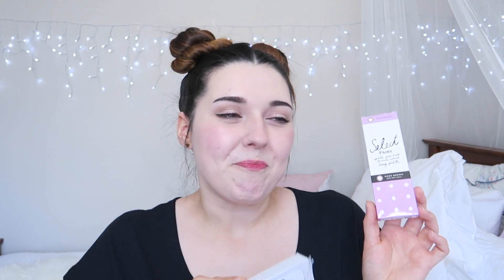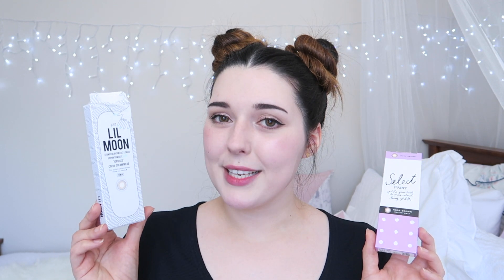April Empties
April Empties! If you have any questions about the empties do ask down below and I will do my best to answer them! (: